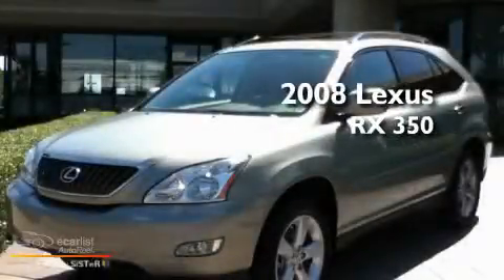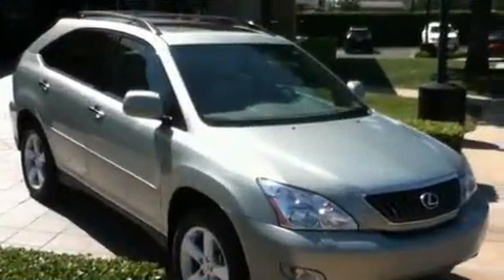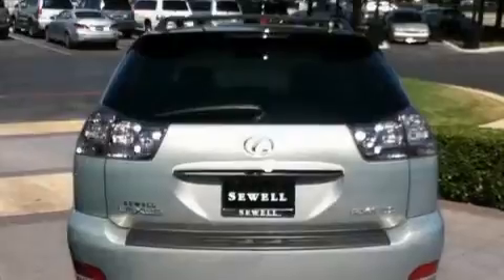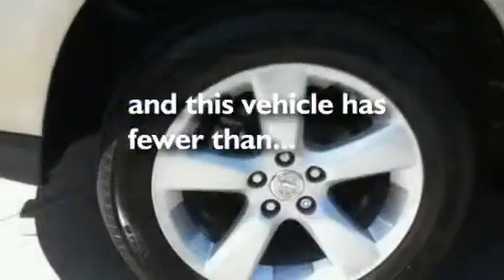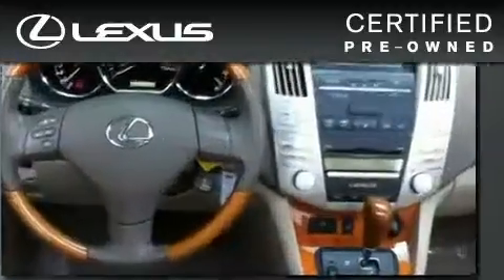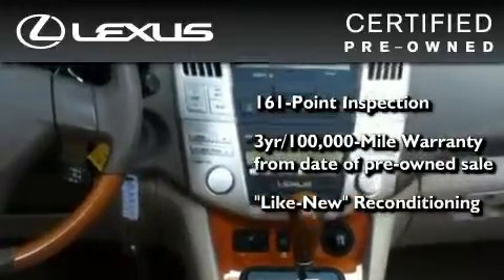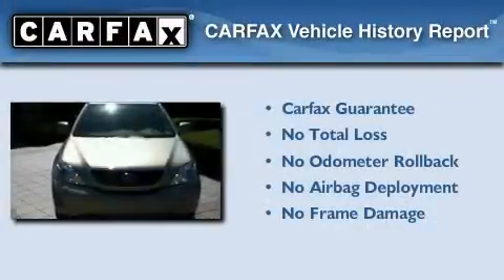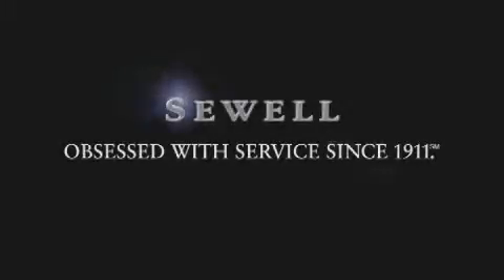2008 Lexus RX 350 Certified Dallas TX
Year : 2008

 Make : Lexus

 Model : RX 350

 Engine : 3.5L DOHC SFI 24-valve V6 engine

 Trans . : Automatic

 Exterior : Silver

 Miles : 67,454

 Interior : Tan

 6211 Lemmon Ave

 Mission

 Values